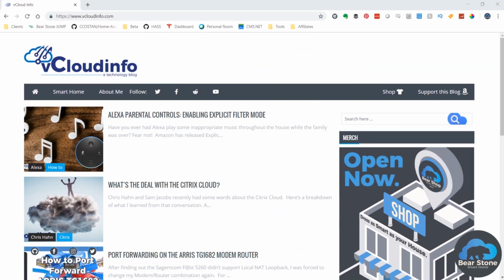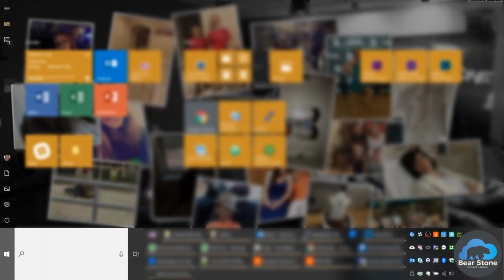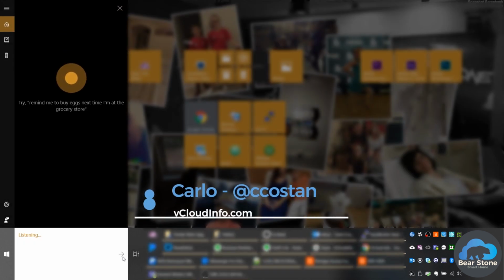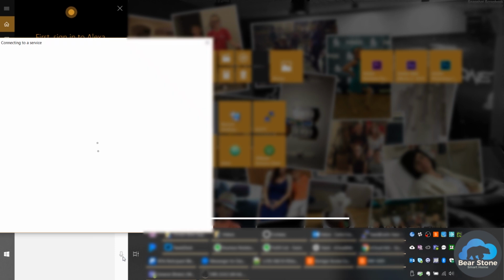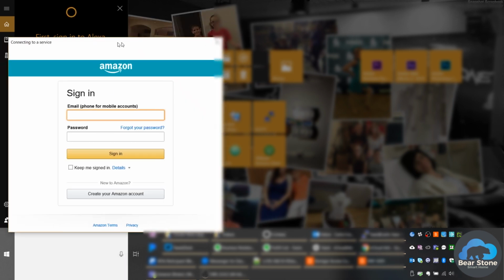Adding Alexa Skill to Windows 10 Cortana!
Amazon has released the Alexa skill for Microsoft Cortana.  So this means that you can use you Cortana interface and PC to interact with Alexa and everything she interacts with for the most part.  This would include things like Smart Home device control, volume and music selections playing on devices around the house, shopping lists and other Alexa integrated things.  Some of the things you can’t do though are play any media on it.  Things I would miss would be flash briefs and Echo drop ins.

Adding Alexa to your Windows 10 PC is super simple too.  No software is needed or complicated installs.  You can watch the video below for a quick install and demo.  I think it’s great to see the Alexa Voice service penetrate so many different platforms and this will be the reason it becomes the dominant voice platform of the future.

You can read about all of this and more on the

* Amazon Alexa